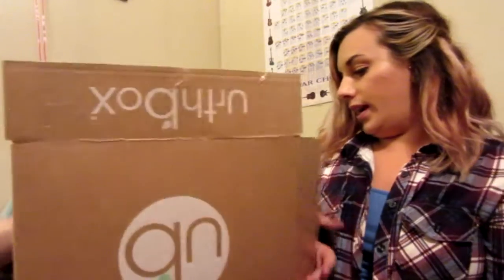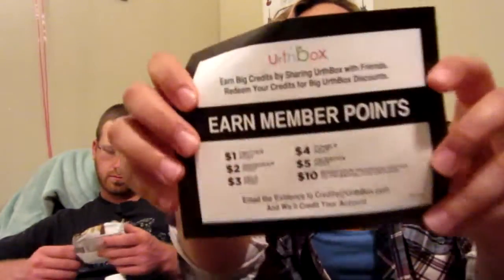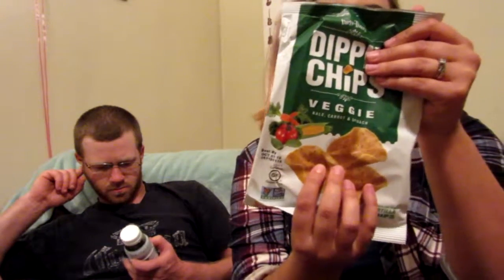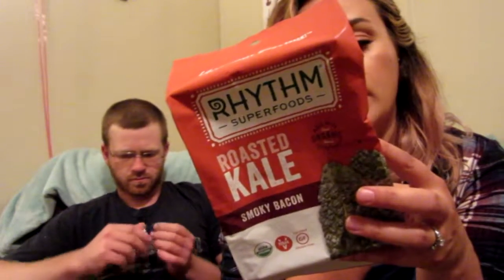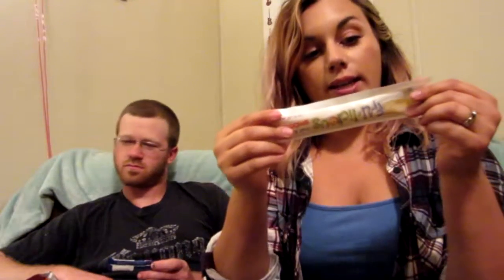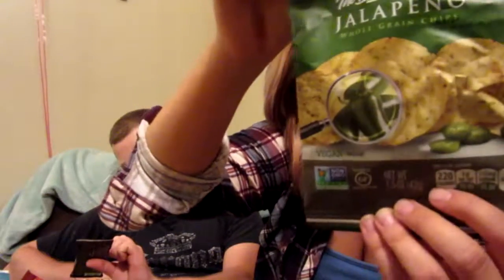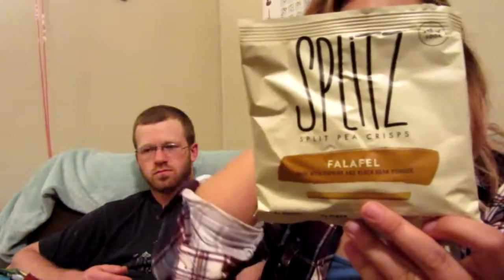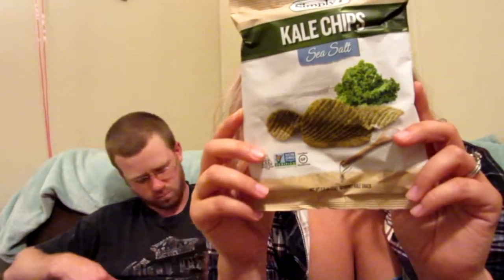URTHBOX Unboxing June 2016!!!!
Urthbox is a healthy snack subscription box that is sent monthly to your door! Please no negative comments: if you don't like the video, please do not watch!